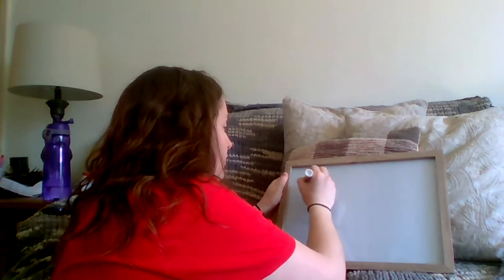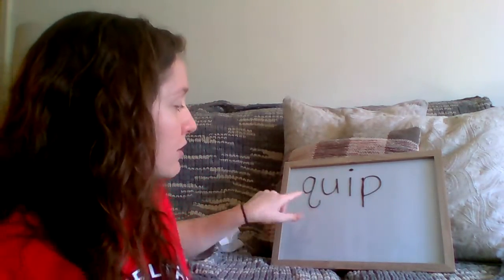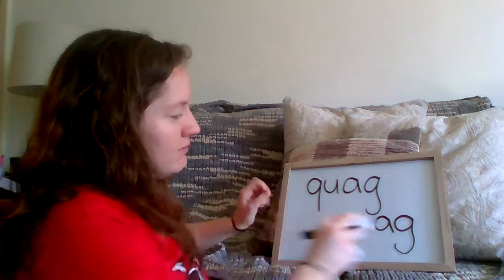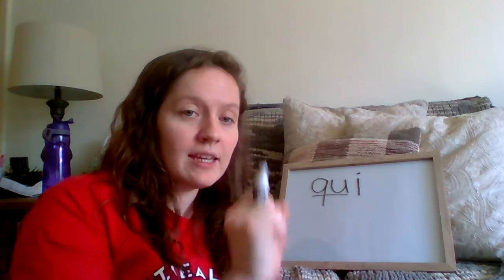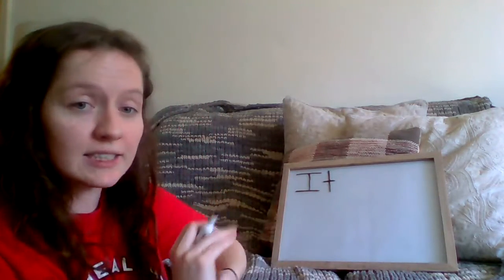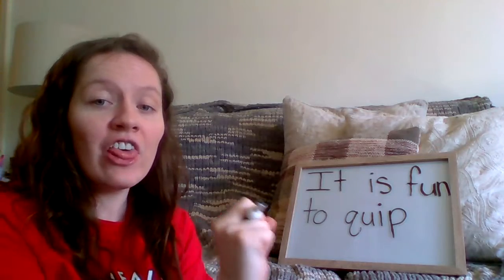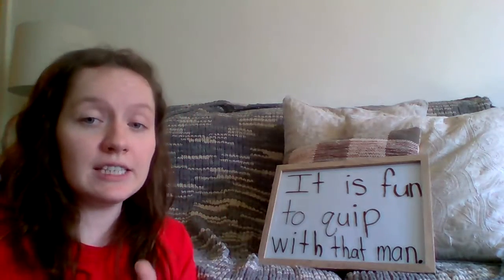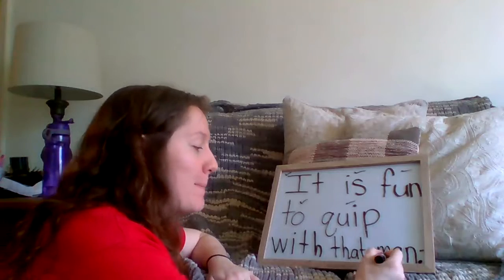Tuesday qu Dictation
This is the video for qu. Please make sure you have something to write with and a piece of paper. If your teacher wants you to submit your work, take a picture and post it on google classroom or class dojo